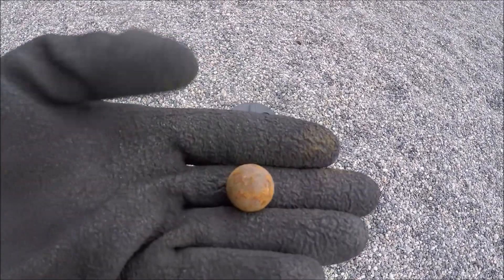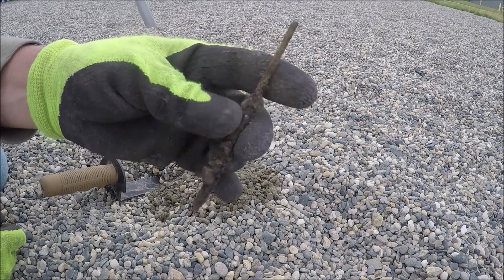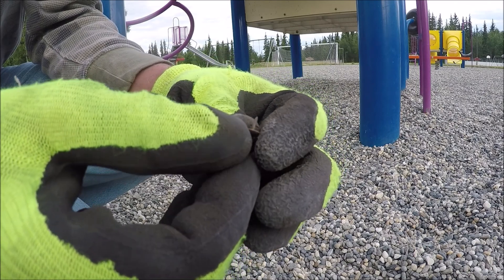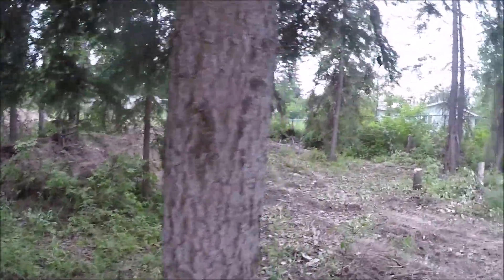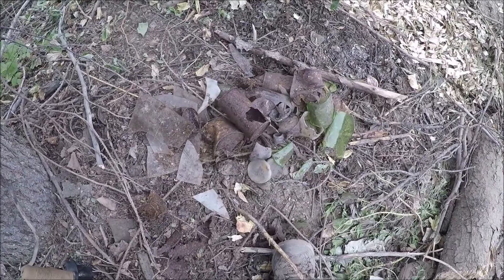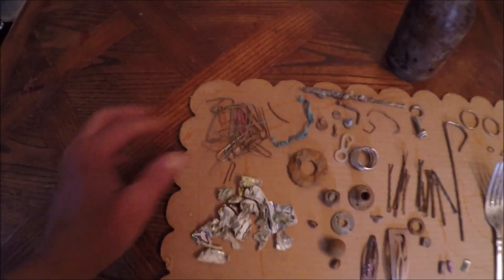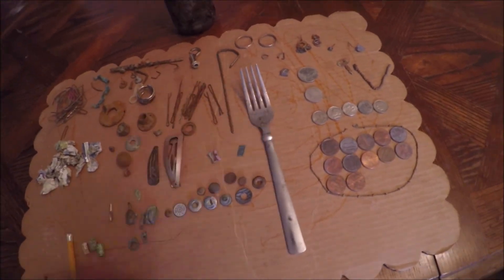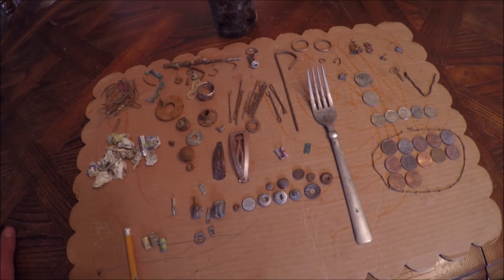Sometimes you must do the things which must be done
Not every hunt is a good hunt ,but sometimes you must do the things which must be done (famous quote from digger dame )